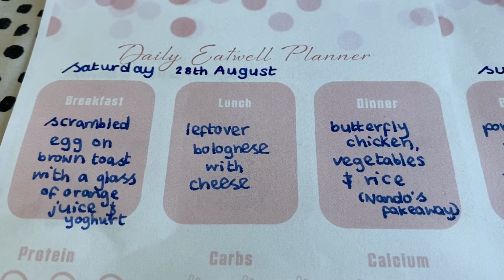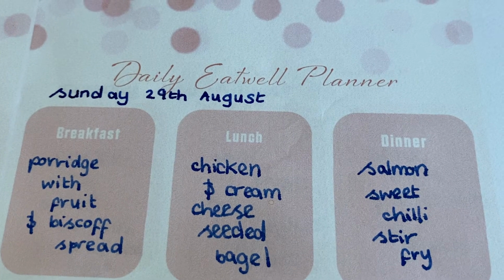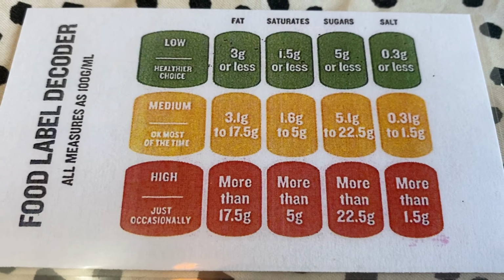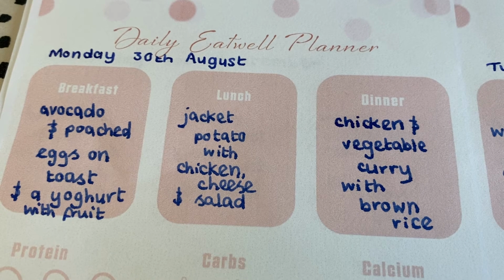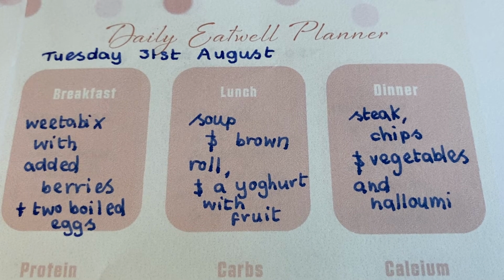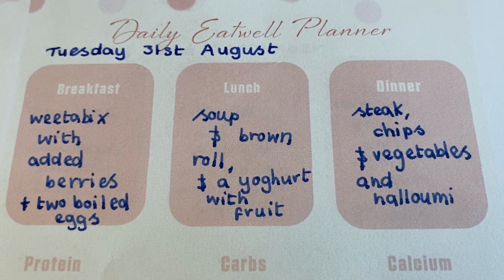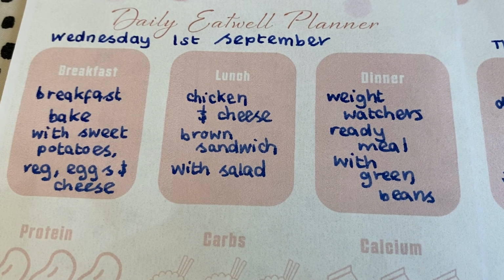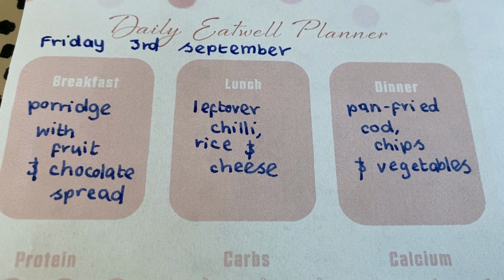Weekly Meal Plan | EatWell Plate | Mrs Hodgson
Hey guys

This video is my weekly meal plan following the EatWell Plate as recommended by the NHS guidelines and the Specialist Weight Management Program that I am under. I thought it may be helpful for people to see how it works compared with Slimming World and how they are not really too dissimilar. I am looking forward to seeing how I get on with it this week and will be posting a What I Eat in a Day video at some point this week too, so I can be accountable and you can see how I get on. Hope you have a great week and that this is a useful tool for anyone who needs it.

Thank you for supporting me, I am always available to chat in the comments or on my DM's on Instagram.

You can also find me over on Channel Mum.